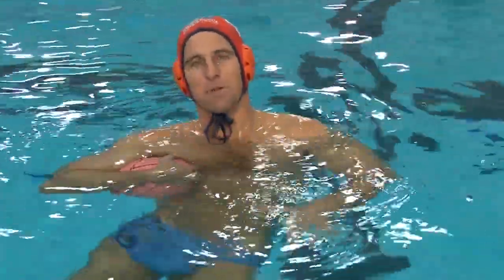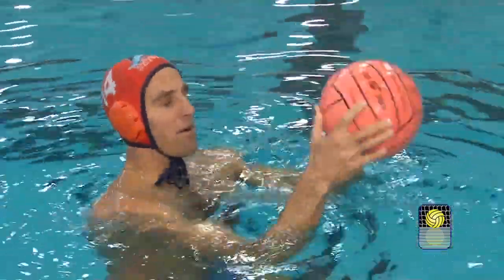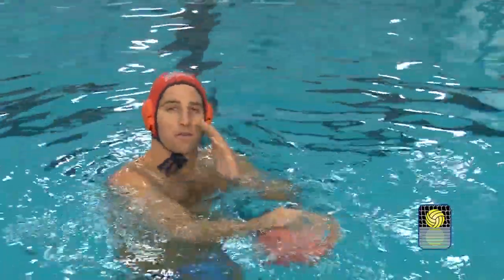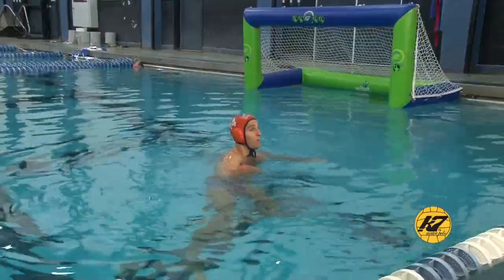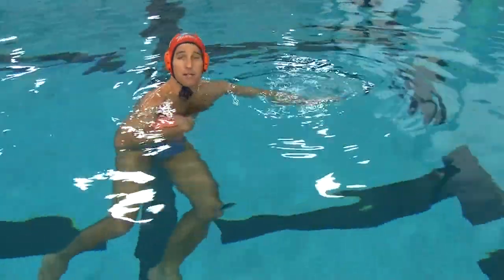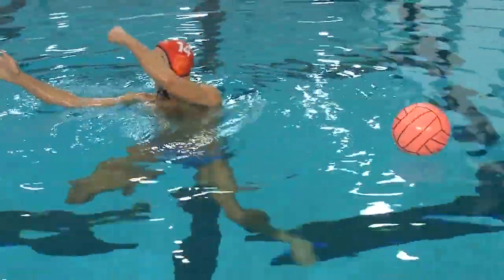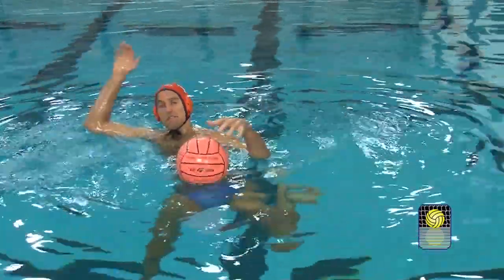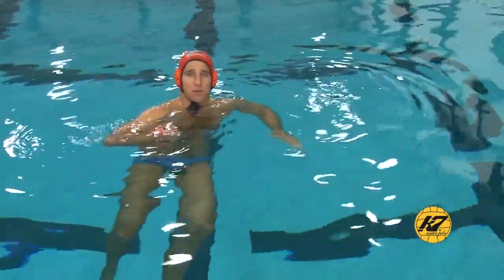Skip Shot, TIP OF WEEK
Join Wolf Wigo as he demonstrates the power and effectiveness of a proper skip-shot, and pick up a few pointers on form and setup.  Boy, can this guy throw hard!